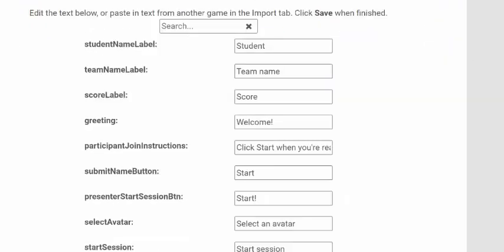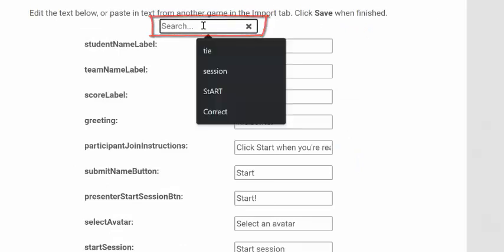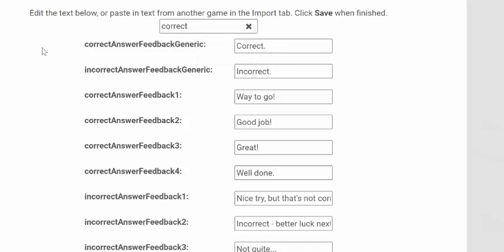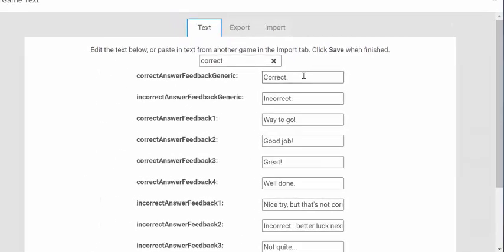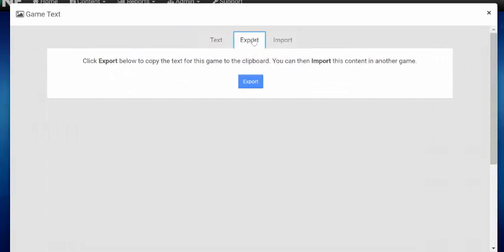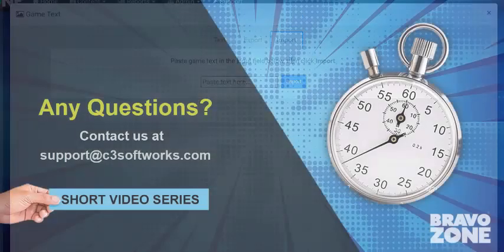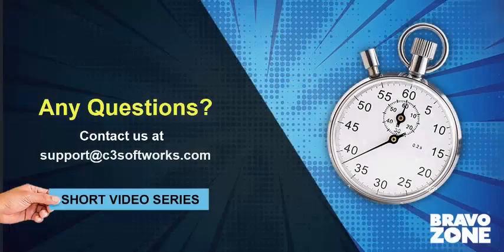Customizing the Text in The BravoZone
In this session we will show how easy it is to change text in your sessions to anything you want. You want all text to be in Spanish? No problem. You can easily save changes to text and import it into other sessions at any time.

Interested in changing your language to Spanish?